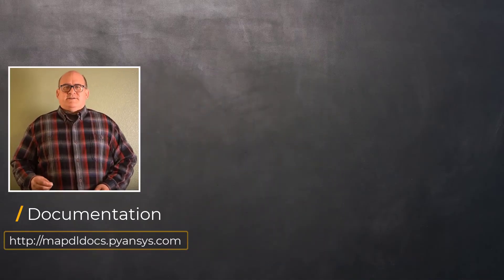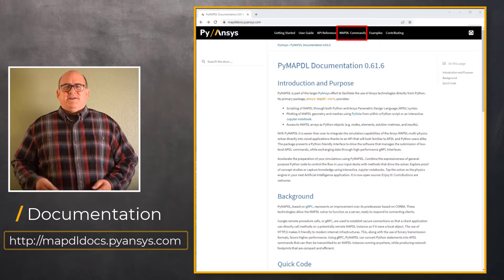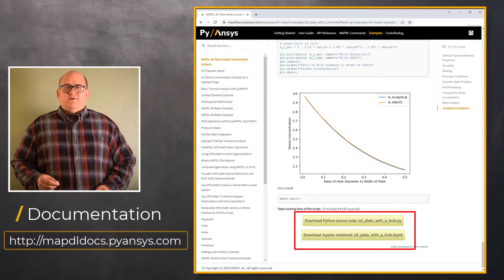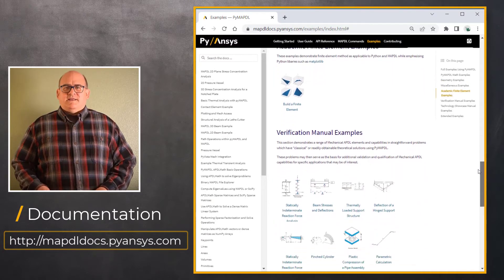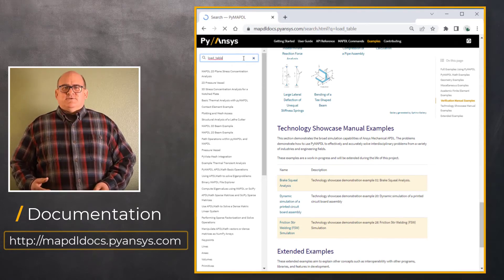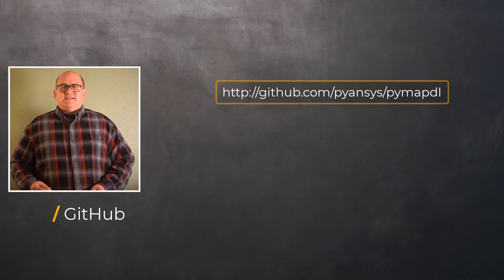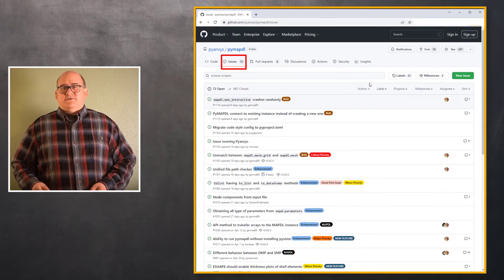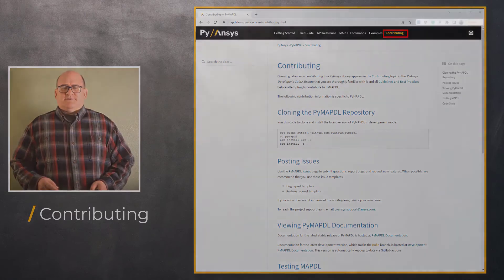Getting Help with Ansys PyMAPDL — Lesson 4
This course is intended to provide an introduction to understanding and implementing PyMAPDL. In this lesson, we will provide details on the PyMAPDL documentation site and its GitHub page. This lesson helps with providing information such as where to find information on the documentation and how to get help on the questions, which is an important step in developing programs by yourself.